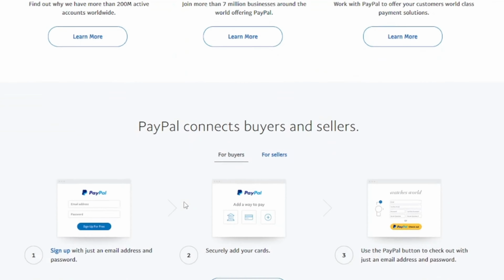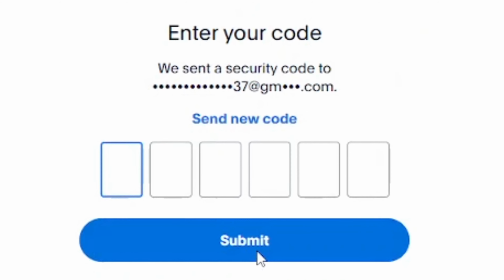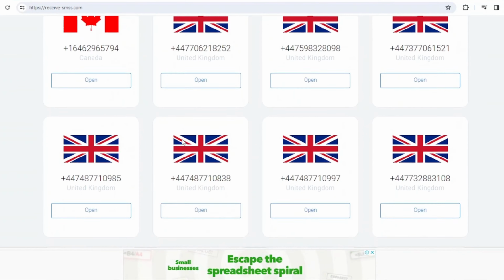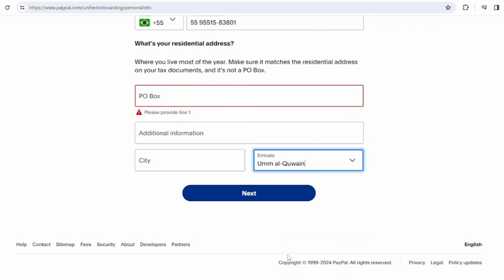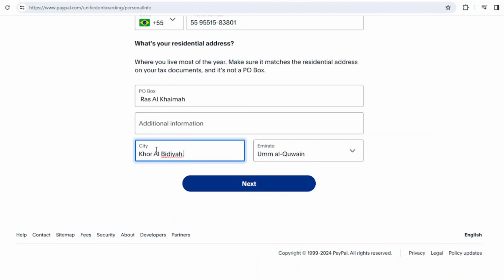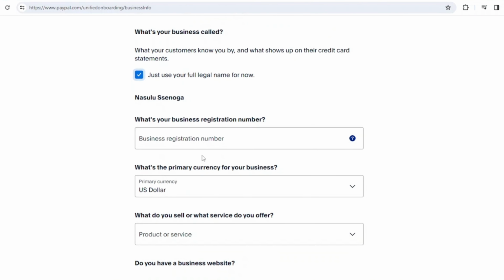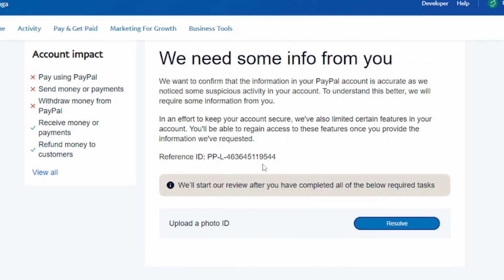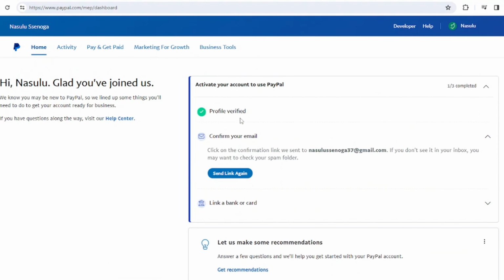How To Create a PayPal Account From Any Country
Learn how to create a PayPal account in any country even in restricted countries  in this step-by-step tutorial. If you've been struggling to set up a PayPal account or need to create one in a country with limitations, this video is your ultimate guide. From understanding the essentials of a PayPal account to navigating through the registration process smoothly, we've got you covered. Follow along as we walk you through each necessary step to ensure you have a fully functional PayPal account, regardless of your location.